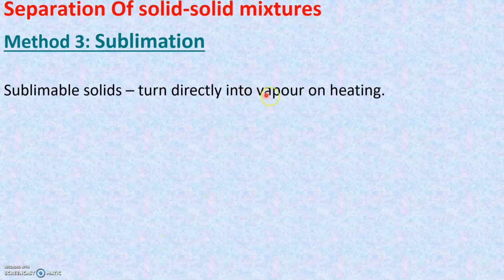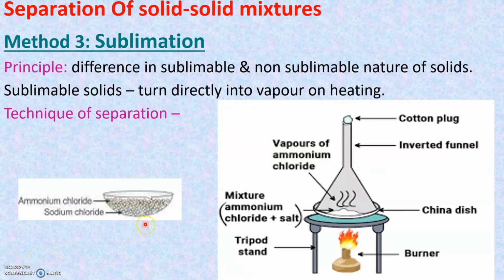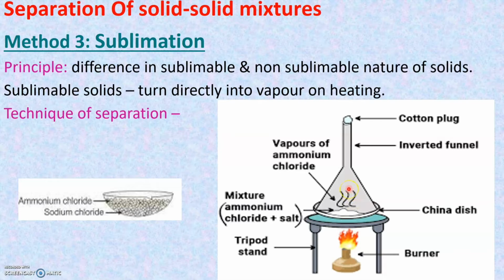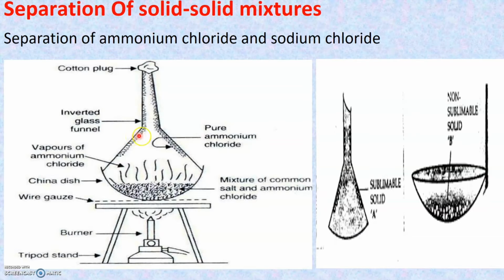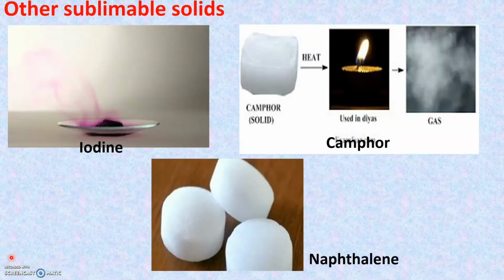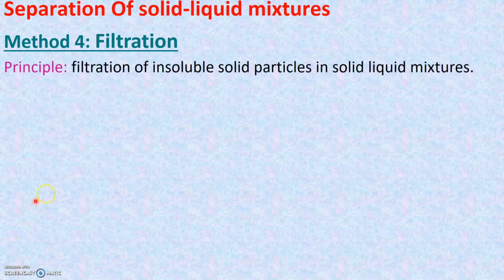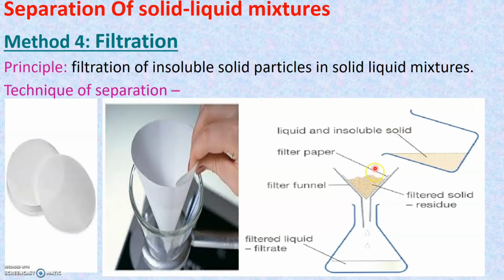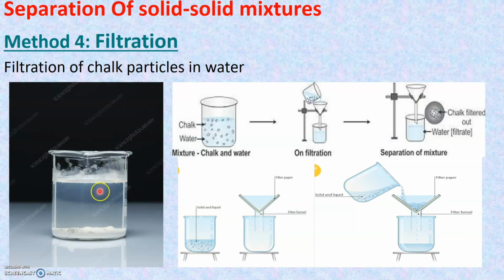CHAPTER 2 PART 16 - ELEMENTS, COMPOUNDS AND MIXTURES, SUBLIMATION, FILTRATION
ICSE CHEMISTRY FOR CLASS 6 - ELEMENTS, COMPOUNDS AND MIXTURES, SUBLIMATION AND FILTRATION